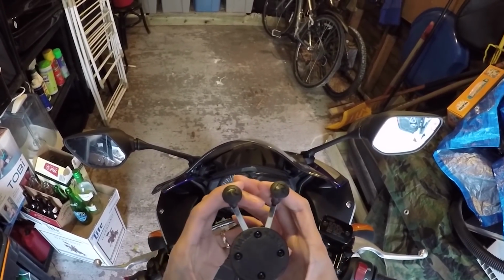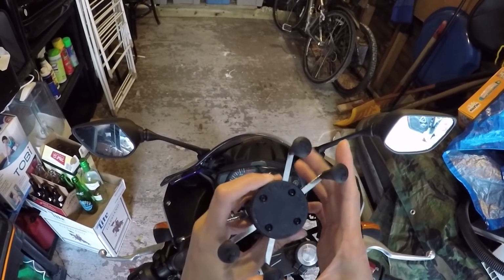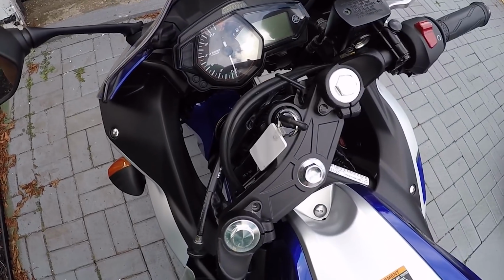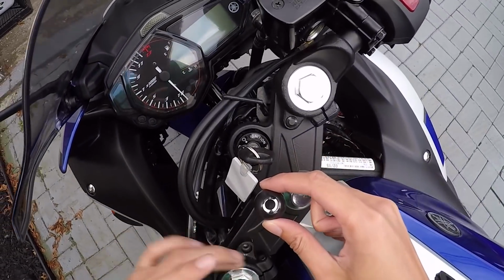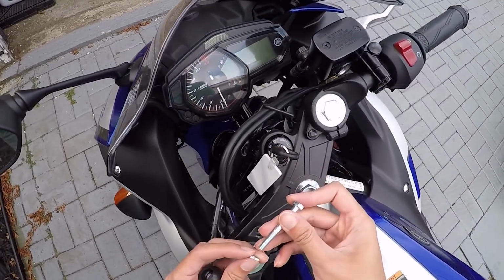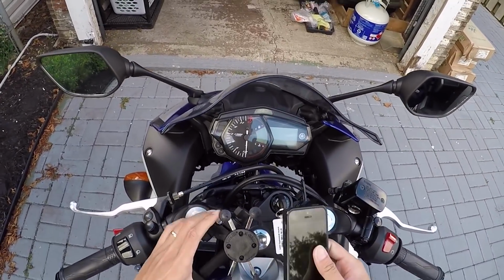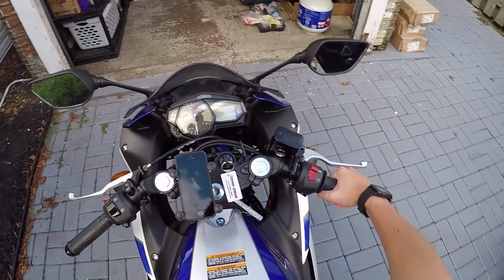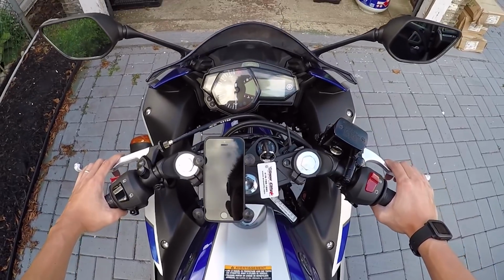Yamaha YZF-R3 Best Motorcycle Phone Mount - RAM Mount Install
Have been searching for the best phone mount i could get for my R3 and i think this is it.  Let me know what you think it in the comments below.
Here are the exact parts that I ordered from RAM:
- RAM Mounts Universal X-Grip Cell Phone Holder - RAM-HOL-UN7B
- M Mounts Handlebar Bolt Ball with Hole Base - RAM-B-367U
- RAM Mounts Double Socket Arm Color Black Size S

Screws from Home Depot:
- 6MM Flat Washer
- M6x50 Screw
- Threadlock